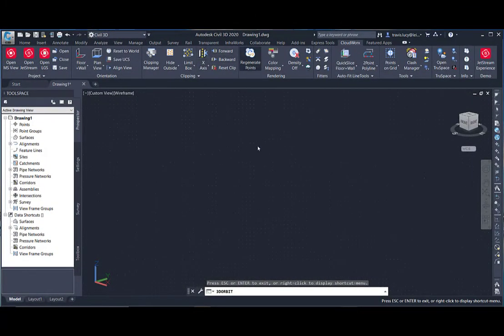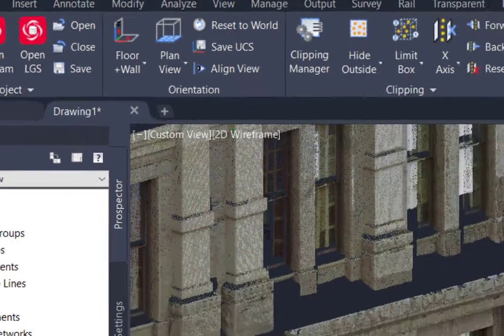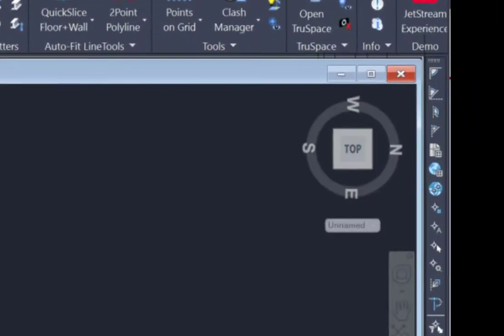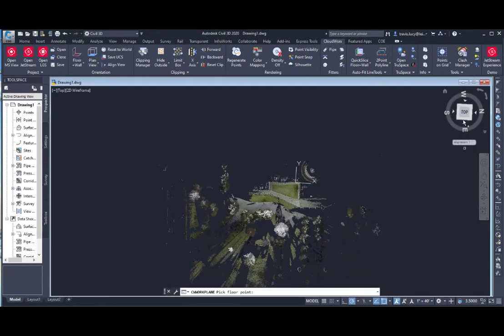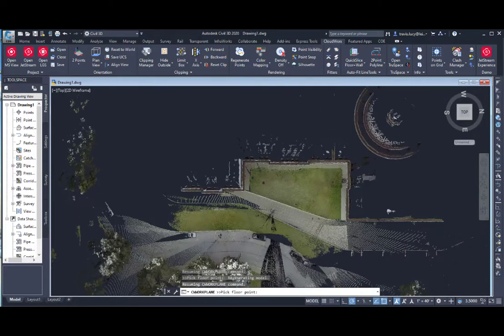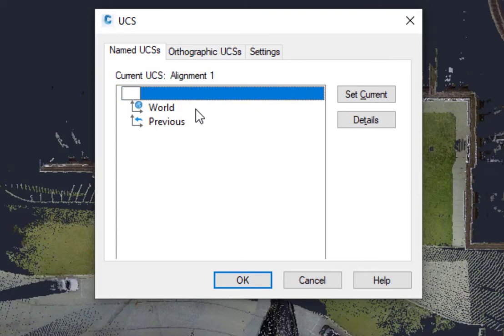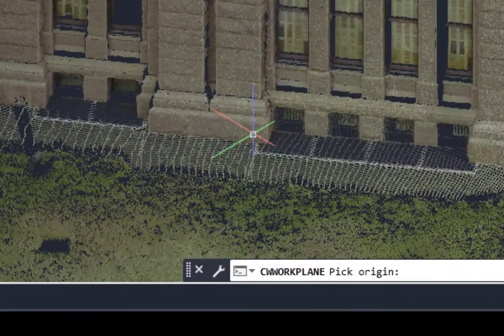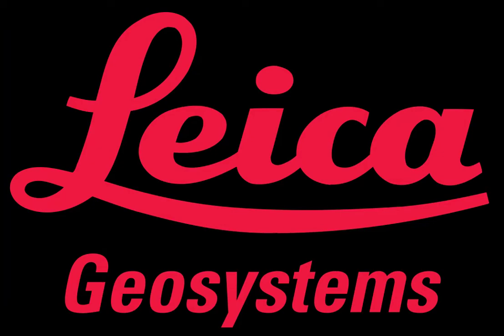CloudWorx Basics Part 3 - Orientation